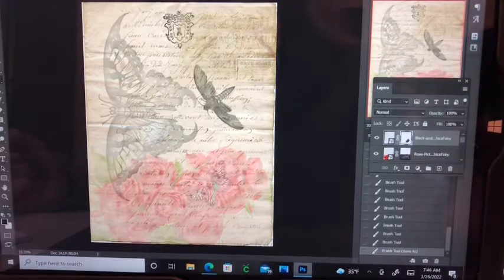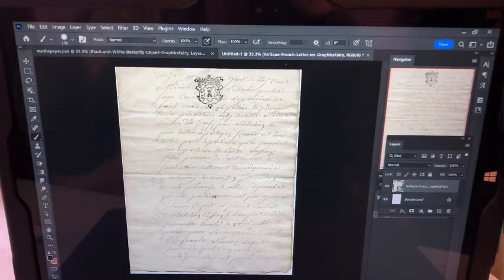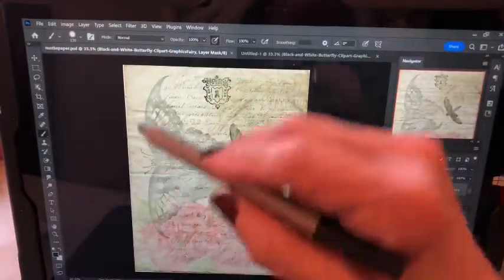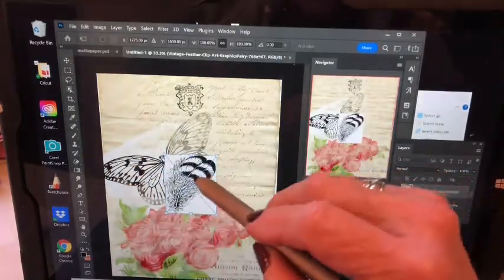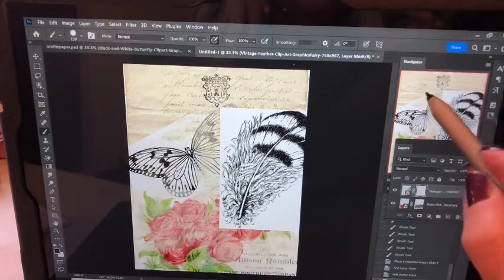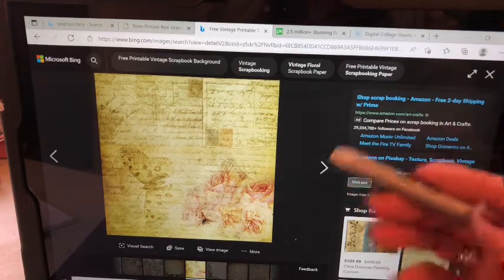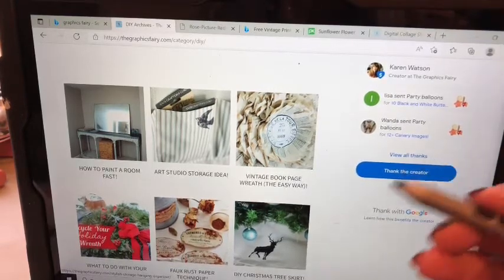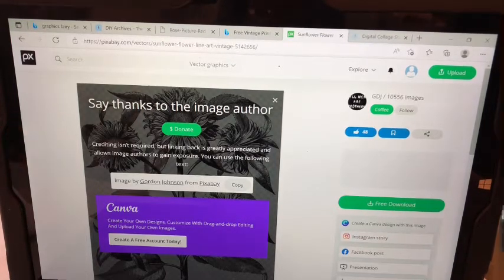Making printable paper for your junk journal using Photoshop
I’m not a genius at Photoshop, but I finally figure this out, so if it helps you make prints for your junk journal that makes me very happy!